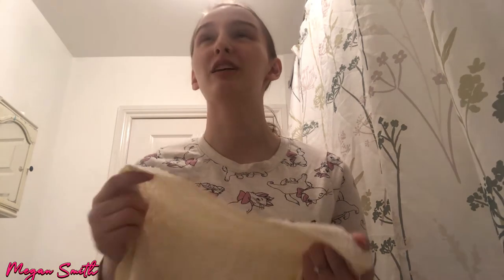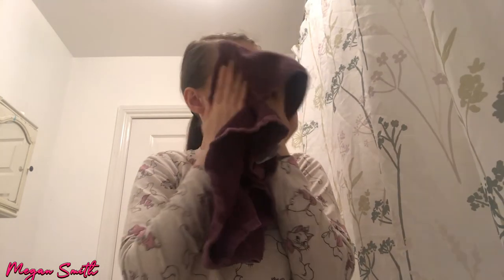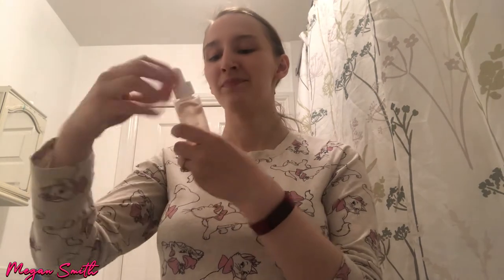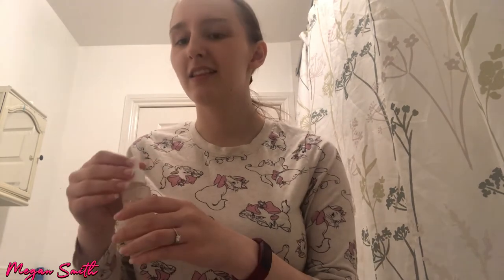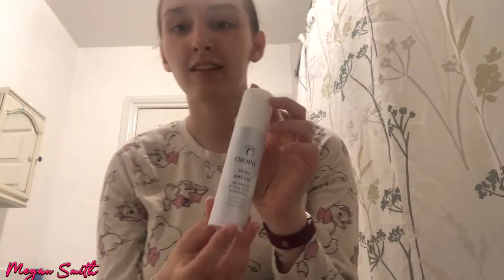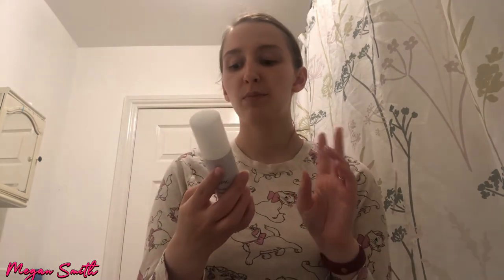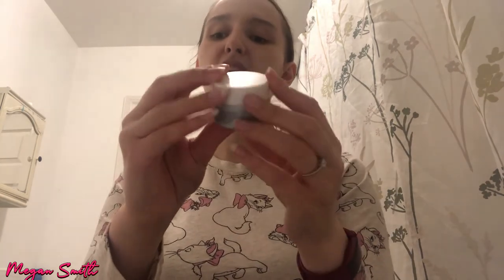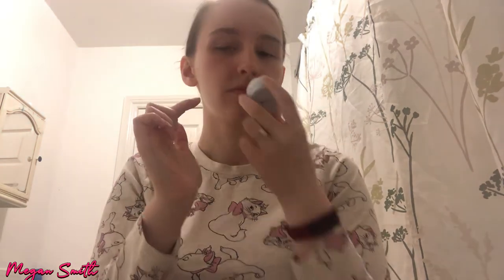Night time Skin Care Routine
I hope you all enjoyed today’s video!! 😄

Products used :

Tropic Smoothing Cleanser
Tropic  Vitamin Toner
Tropic Fruit Peel Resurfacing Serum
Tropic Skin Dream
Tropic Eye Dream

Big shout out to FYM PRODUCTIONS U.K. for my intro, logo end screen and animations for socials used in this video!